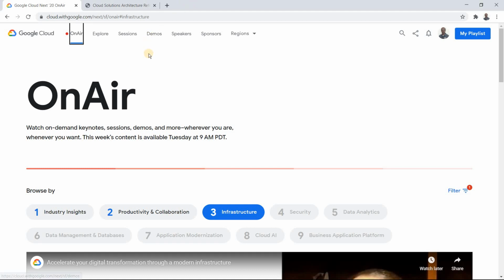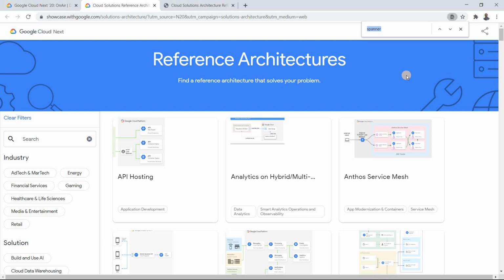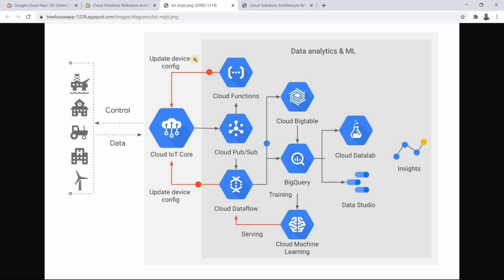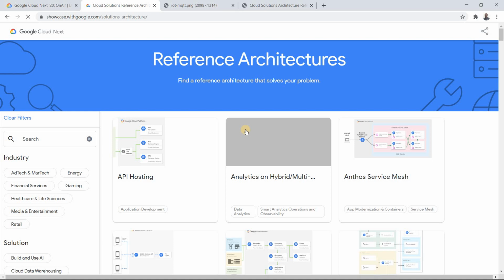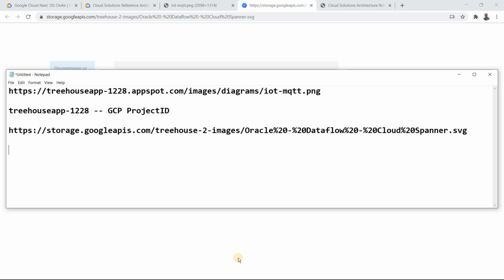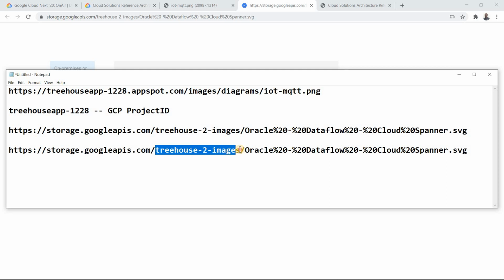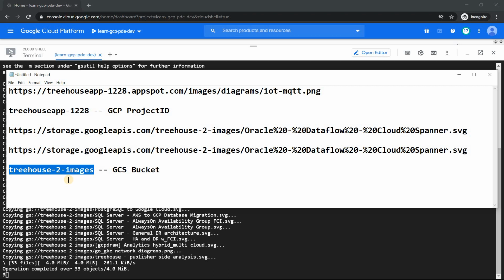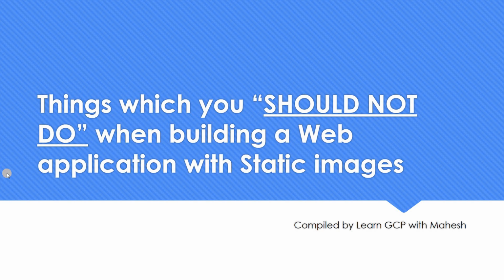Things which you “SHOULD NOT DO” when building a Web application with Static images | Loopholes